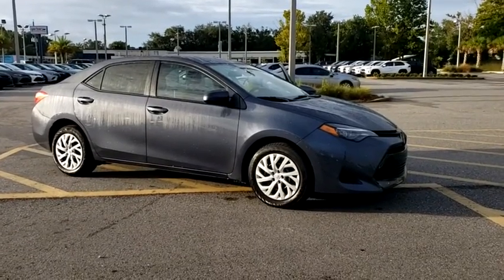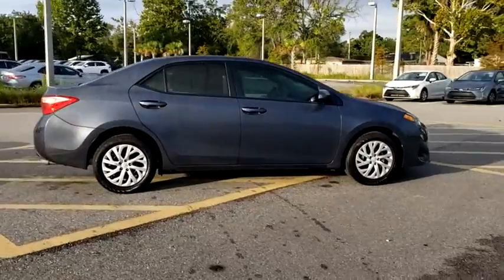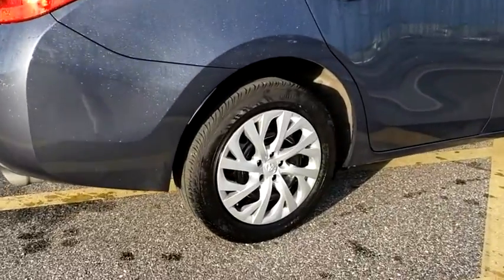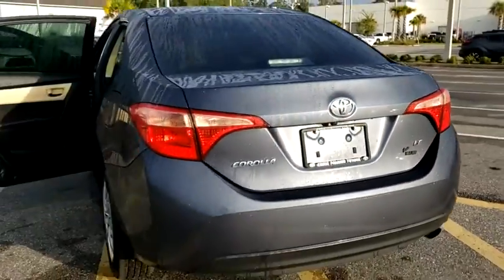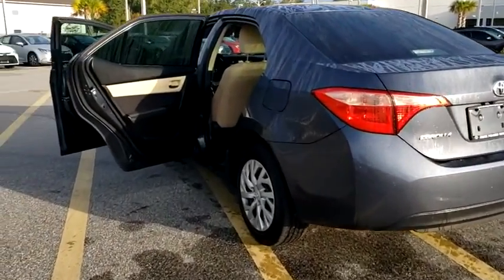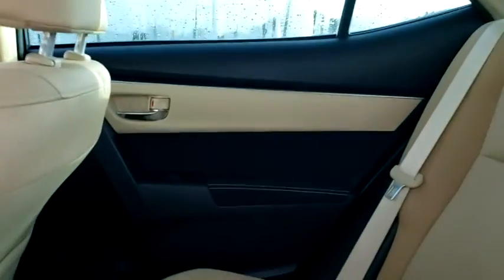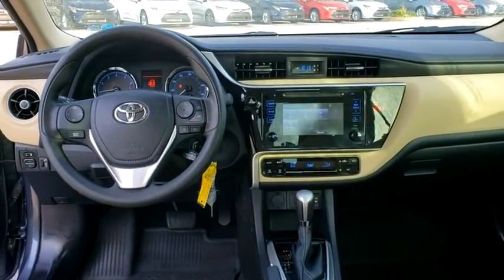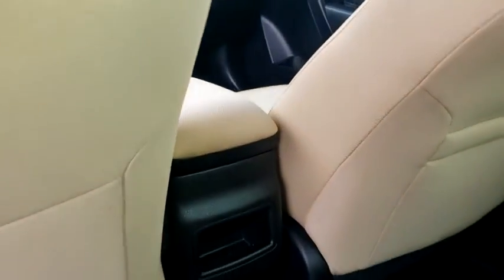2019 Toyota Corolla Jacksonville Beach, Orange Park, Middleburg, Macclenny, Callahan T201736A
Used 2019 Toyota Corolla available in Jacksonville, Florida at Ernie Palmer Toyota. Servicing the Jacksonville Beach, Orange Park, Middleburg, Macclenny, Callahan, FL area.

CARFAX One-Owner. Clean CARFAX. 2019 Toyota Corolla LE 1.8L I4 DOHC Dual VVT-i 28/36 City/Highway MPGbrbrAwards:br  * 2019 KBB.com Brand Image Awards   * 2019 KBB.com Best Resale Value AwardsbrbrbrFamily Owned since 1983. Ernie Palmer Toyota provides you with the ultimate new, used, and certified pre-owned car buying experience in Florida! Our hardworking team of qualified sales, service, and finance specialists strive to bring you an overall superior car buying experience from beginning to end. We will help you find the perfect new, used, or certified pre-owned Toyota that meets all of your needs and desires, and will work alongside you to come up with a finance plan that accommodates your lifestyle. In addition, we provide our valued customers with a fantastic service department that will keep your vehicle running smoothly for years to come. If you are in the Jacksonville, Jacksonville Beach or Orange Park area, come check out all of the outstanding vehicles and services at Ernie Palmer Toyota in Jacksonville, FL!
Wheels: 16 x 6.5 Wide Vent Steel,Front Bucket Seats,Fabric Seat Trim,Radio: Entune Audio w/6.1 Screen,LED Daytime Running Lights (DRL),6 Speakers,Air Conditioning,Electronic Stability Control,Tachometer,ABS brakes,AM/FM radio,Automatic temperature control,Brake assist,Bumpers: body-color,CD player,Delay-off headlights,Driver door bin,Driver vanity mirror,Dual front impact airbags,Dual front side impact airbags,Front anti-roll bar,Front reading lights,Front wheel independent suspension,Fully automatic headlights,Heated door mirrors,Illuminated entry,Knee airbag,Low tire pressure warning,Occupant sensing airbag,Outside temperature display,Overhead airbag,Panic alarm,Passenger door bin,Passenger vanity mirror,Power door mirrors,Power steering,Power windows,Radio data system,Rear anti-roll bar,Rear seat center armrest,Rear window defroster,Remote keyless entry,Speed control,Speed-sensing steering,Split folding rear seat,Steering wheel mounted audio controls,Telescoping steering wheel,Tilt steering wheel,Traction control,Trip computer,Variably intermittent wipers,Front beverage holders,Front Center Armrest w/Storage,Exterior Parking Camera Rear,Auto High-beam Headlights,Distance pacing cruise control: Dynamic Radar Cruise Control (DRCC)